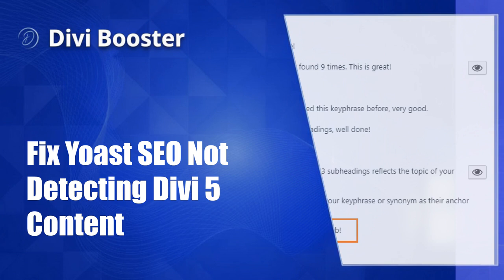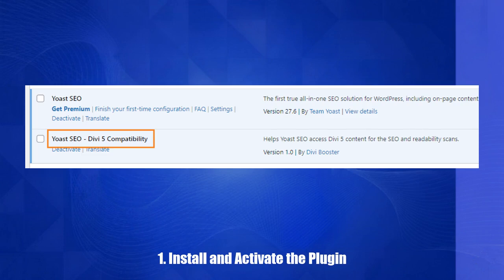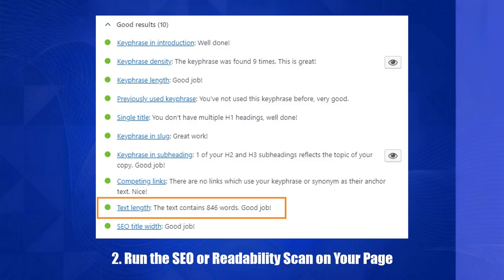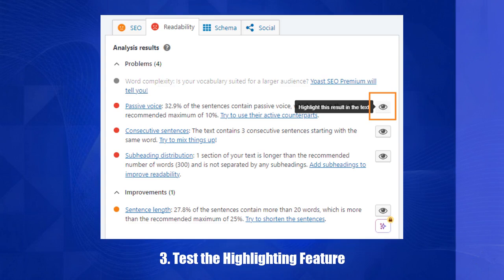Fix Yoast SEO Not Detecting Divi 5 Content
If you are using Yoast SEO with Divi 5, you may find that Yoast reports little or no content on pages built with Divi, even though the page clearly contains plenty of text.

Hopefully Yoast or Elegant Themes will add native Divi 5 compatibility in the near future. Until then, the free plugin in the accompanying tutorial post provides a simple way to bridge the gap and allow Yoast SEO to analyse your Divi 5 content correctly.